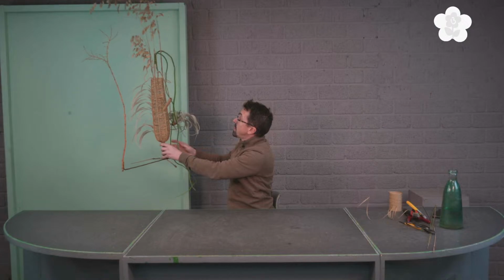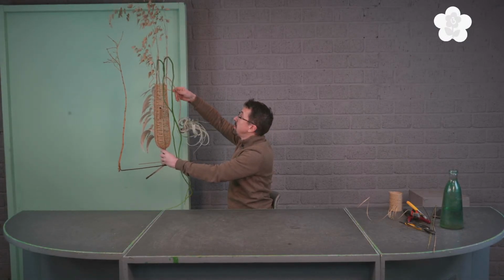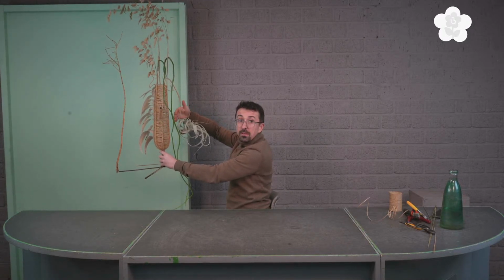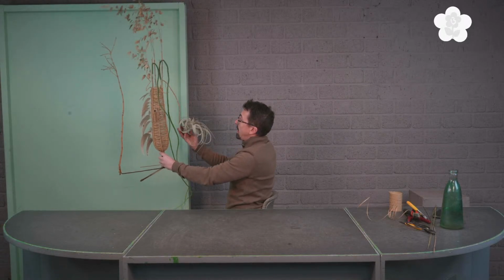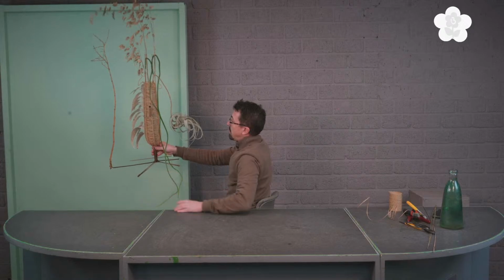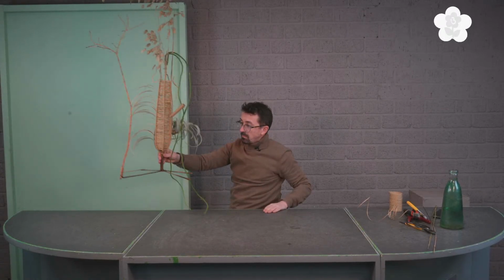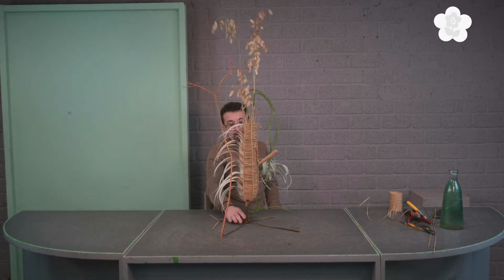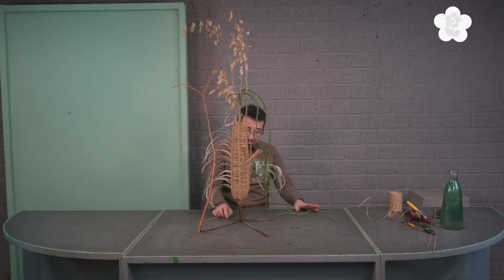Floral Design Livestream by French Master Florist Frédéric Dupré #83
Frédéric Dupré is an incredible Master Florist from France. He has often taught at the Boerma Instituut and will be coming back in March for an amazing program about Texture.

This livestream will be another interesting one with some really inspiring designs.

Hope to see you all again in the chat!

If you ever want to study at our school, be you a complete novice or a seasoned professional, we have the right education for you! The Boerma Instituut teaches floristry on all levels at our school in Aalsmeer, Holland.